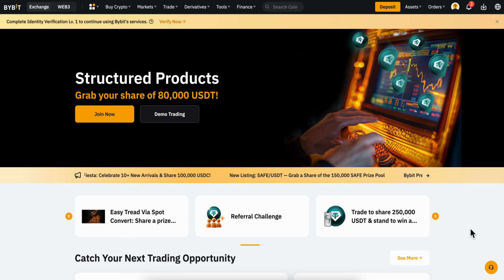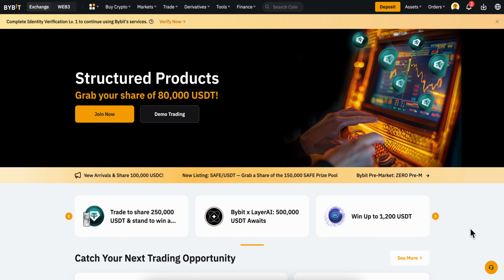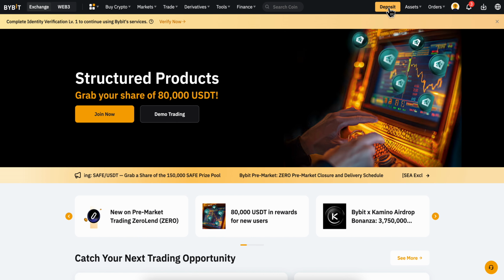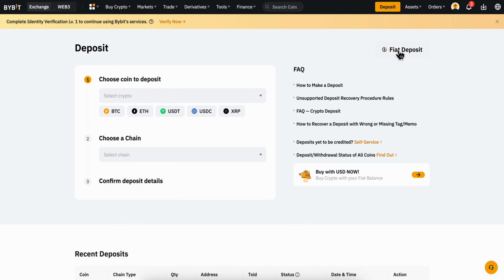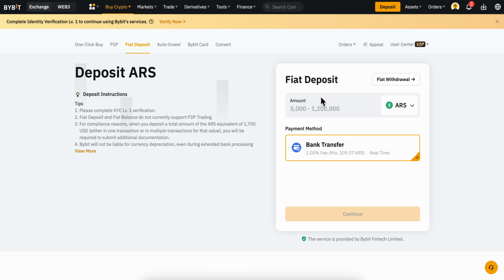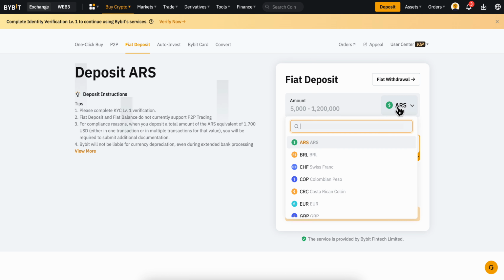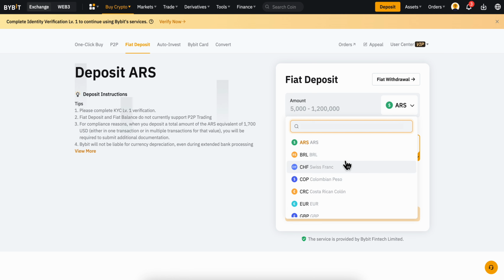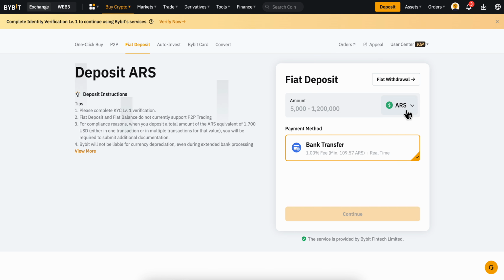How to Deposit Money in Bybit Using Bank Account (STEP-BY-STEP)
To deposit money in Bybit using a bank account, follow these simple steps. First, log in to your Bybit account and navigate to the "Wallet" section. Next, click on "Deposit" and select the currency you wish to deposit. Then, choose "Bank Transfer" as the deposit method. You will be prompted to enter your bank account details and the amount you want to deposit.

Once you have verified the information, click on "Confirm" to initiate the transfer. It may take up to 2 business days for the funds to reflect in your Bybit wallet. Please ensure that the bank account details entered are accurate to avoid any delays.